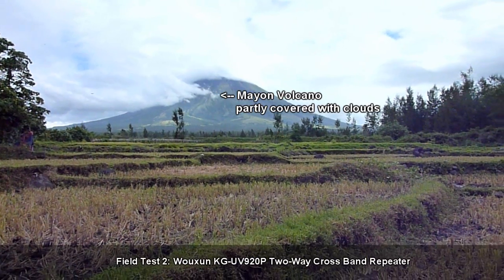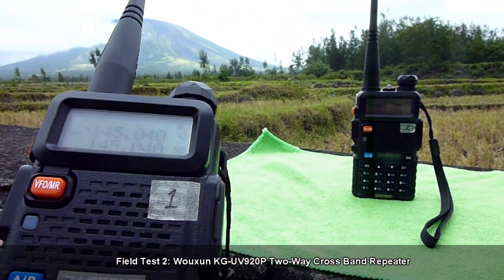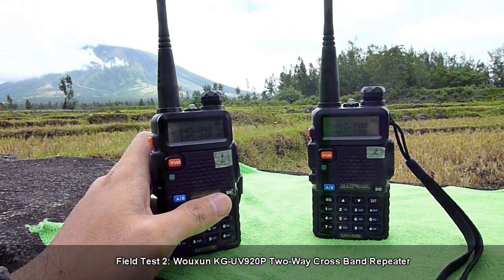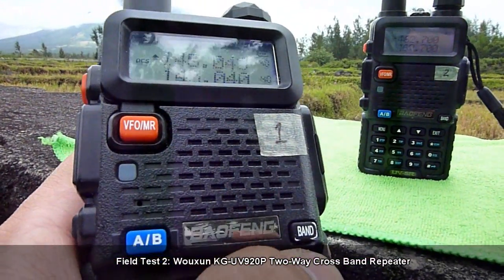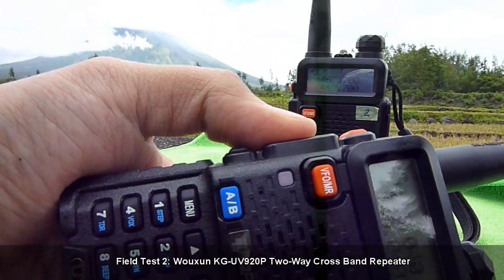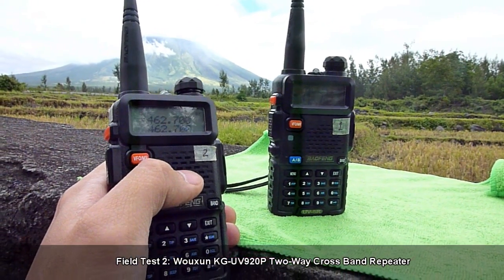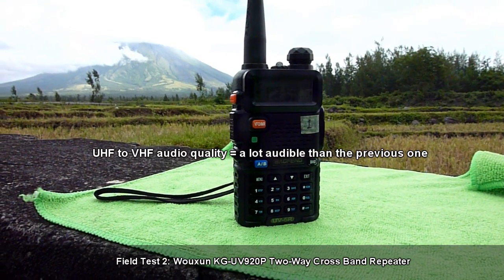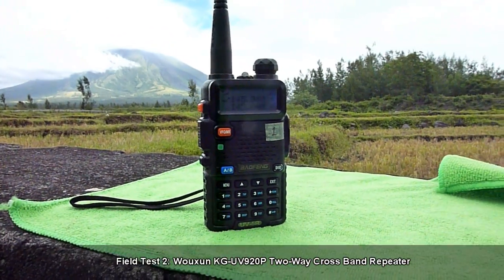Field Test 2: KG-UV920P Two-Way Cross Band Repeater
Testing / demonstrating the Wouxun KG-UV920P's Two-Way Cross Band Repeat functionality (X-TWRPT mode). This test was done in the vicinity of Cagsawa Ruins, about 7 to 8 kilometers away from the repeater's physical location.

VHF to UHF
Transmission from Baofeng VHF radio (145.040) on high-power TX level (around 3-4W) is picked up by the VHF side (listening or RX side) of the KG-UV920P repeater system (7-8km away). The same transmission is simultaneously relayed to the UHF side of the repeater system and re-transmitted to the UHF frequency of the setup (462.700) using 30-35W (High) transmit power then finally, the Baofeng UHF radio receives the transmission.

UHF to VHF
Transmission from Baofeng UHF radio (462.700) on high-power TX level (around 3-4W) is picked up by the UHF side (listening or RX side) of the KG-UV920P repeater system (7-8km away). The same transmission is simultaneously relayed to the VHF side of the repeater system and re-transmitted to the VHF frequency of the setup (145.040) using 49W (High) transmit power then finally, the Baofeng VHF radio receives the transmission.

Some observations about the audio quality:

VHF radio to UHF radio = noisy and choppy
UHF radio to VHF radio = less choppy, a lot audible

The Wouxun KG-UV920P in two-way cross band repeat mode is hooked to a dual-band antenna. No separate duplexer is used in cross band repeat mode.